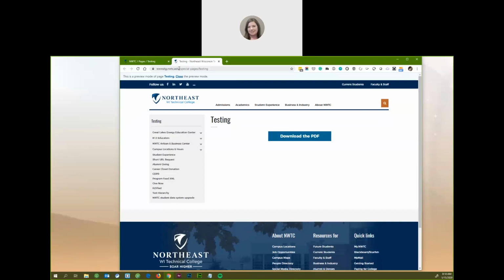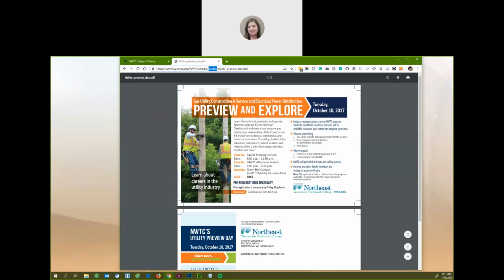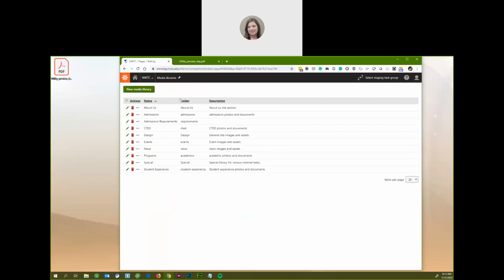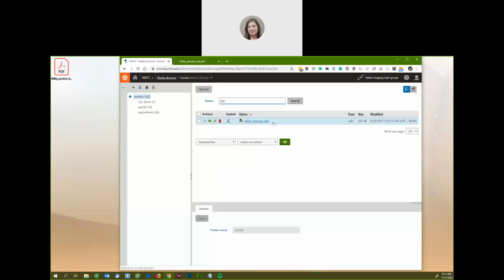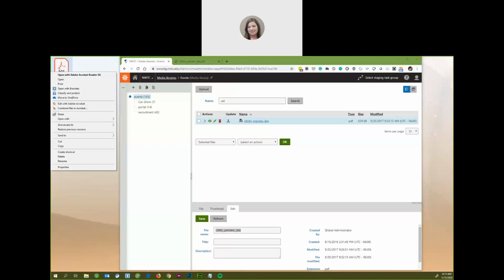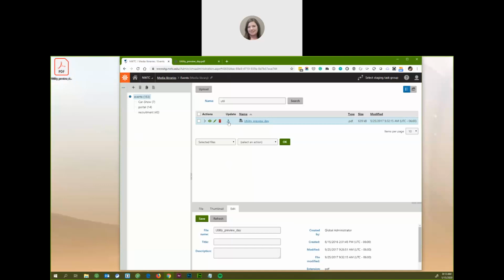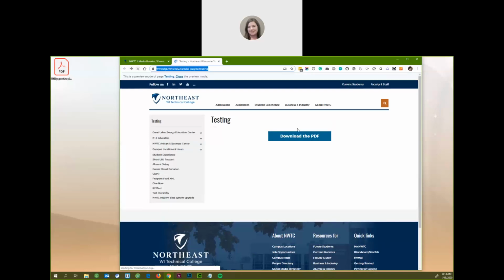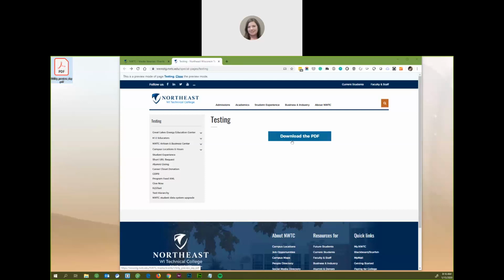Overwriting a PDF walkthrough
A step by step guide to uploading a PDF to the Kentico CMS system.